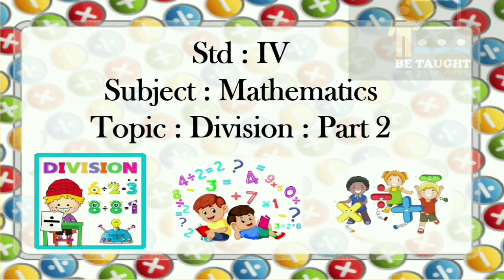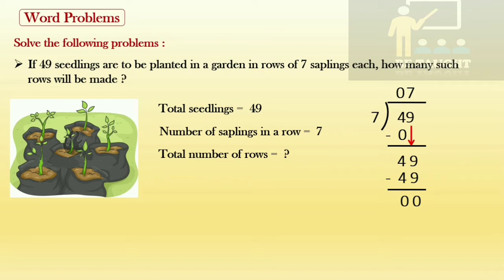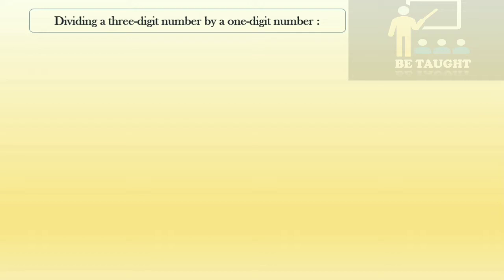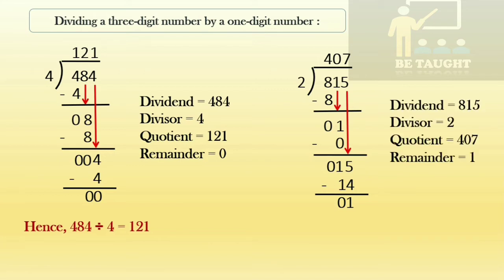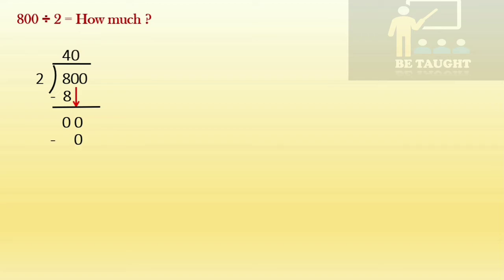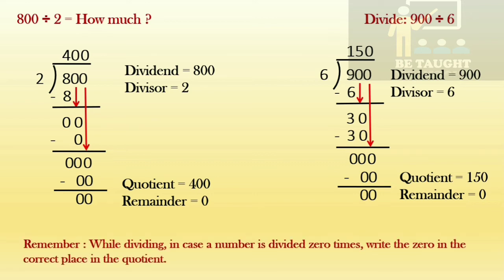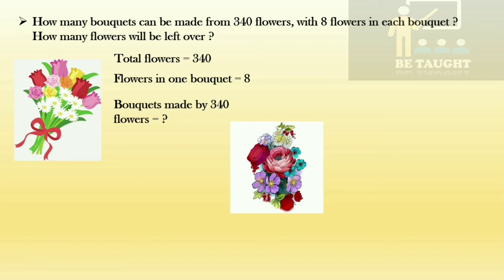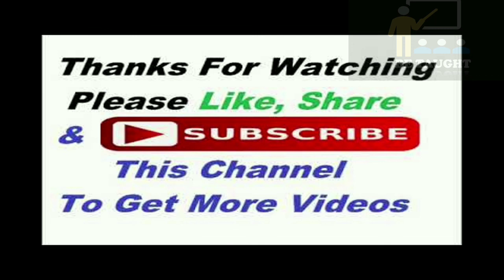Division : Part 2 | STD 4 | Mathematics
The mathematical operations consists : Addition, Subtraction, Multiplication and Division. Division is a method of distributing a group of things into equal parts. Its divided into 4 parts- Dividend, divisor, quotient and remainder.
This video explains the concept of division in a very simple manner along with precise examples. It includes:
1. Formula of dividend
2. Division using long form/method.
3. Dividing a two-digit number by a one-digit number
4. Dividing a three-digit number by a one-digit number
5. Dividing a number zero times and writing it in the correct place in the quotient.